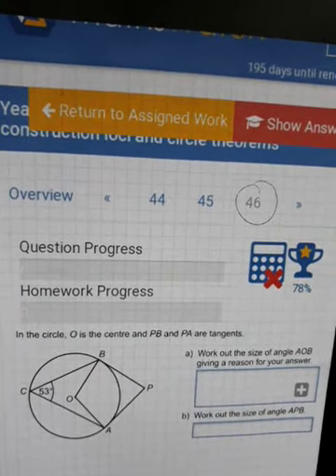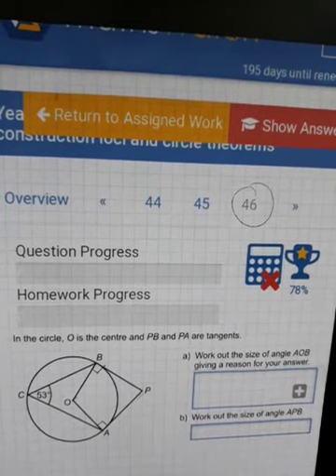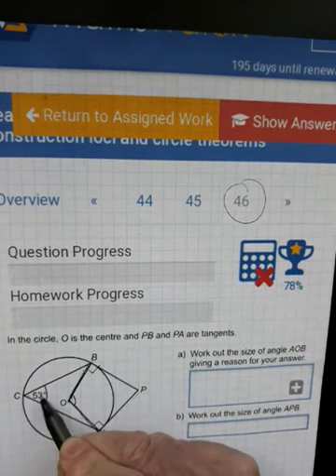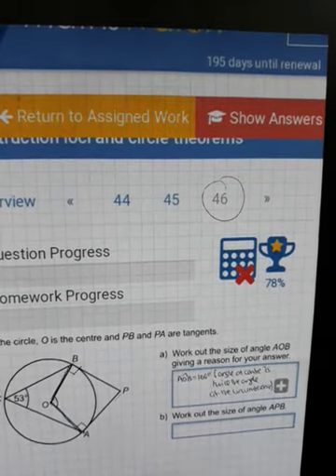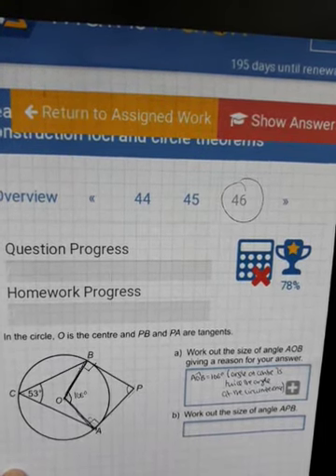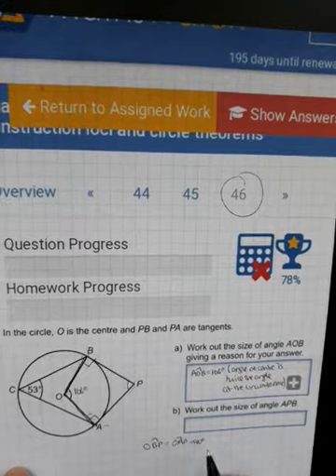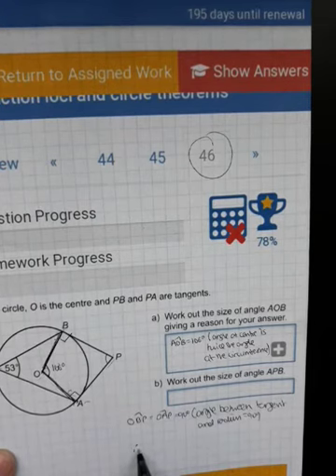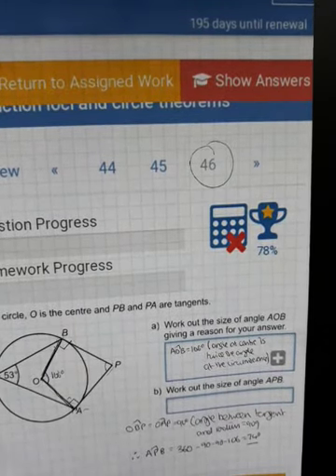PMCD MATHS watch circle theorems assignment q46